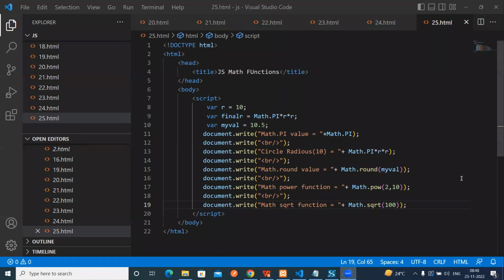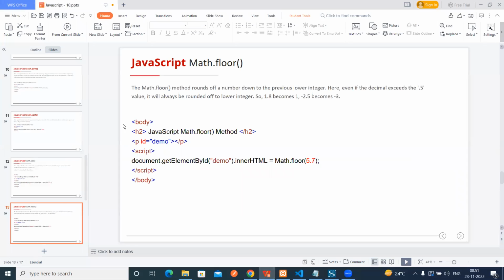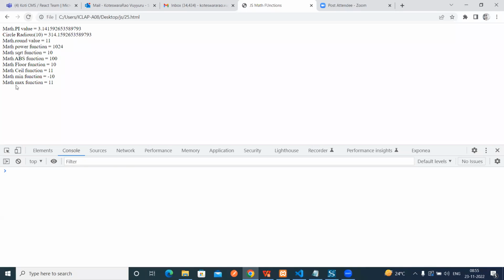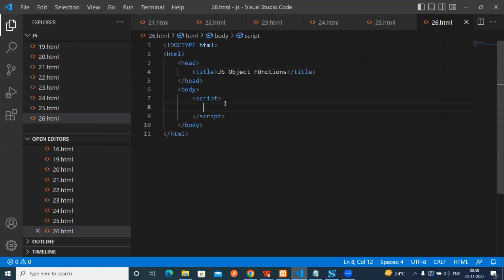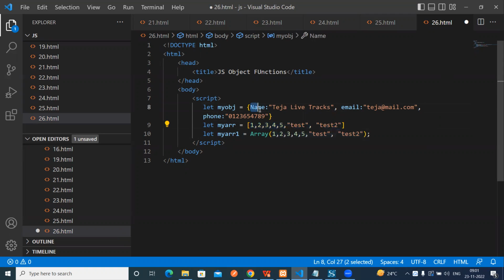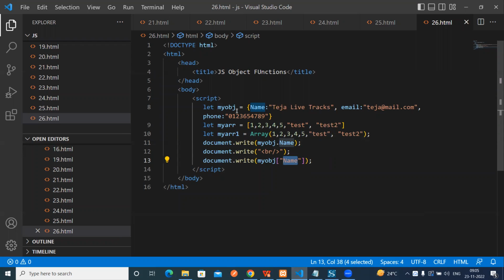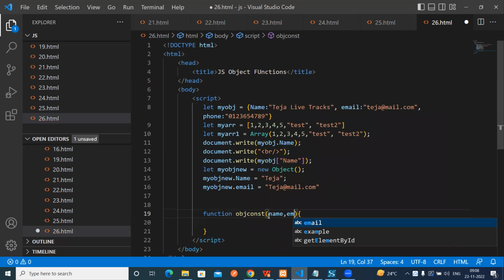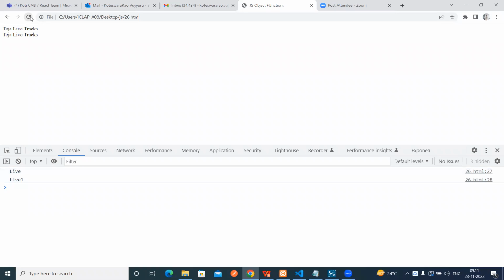Advanced JavaScript Training Part 10 | By Teja Live Tracks call